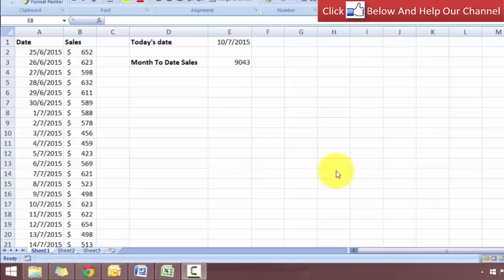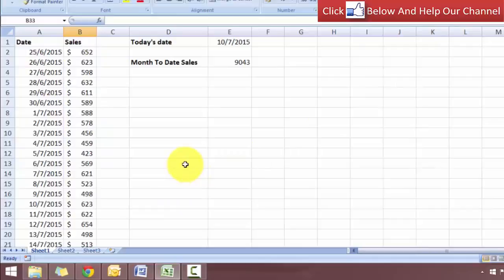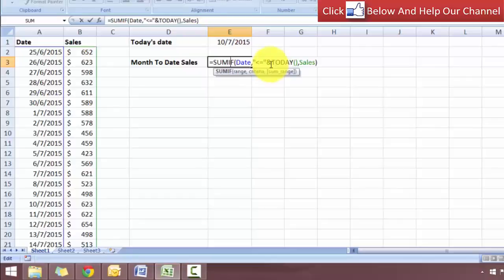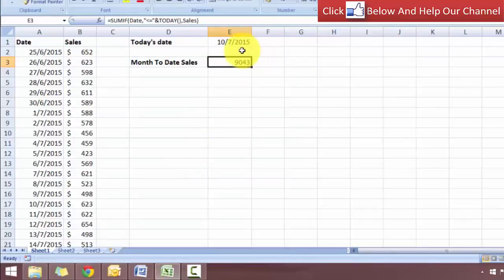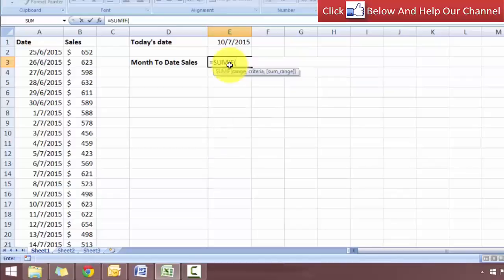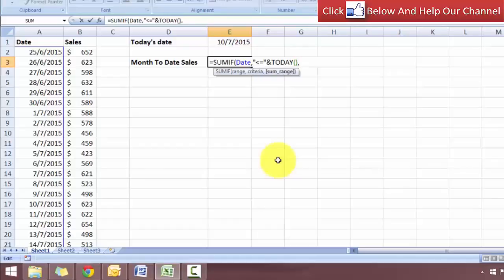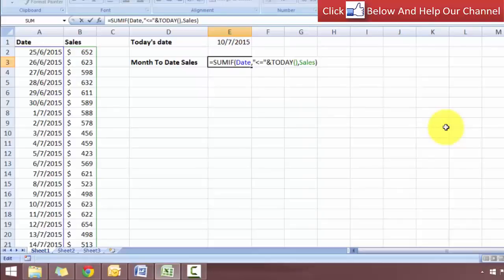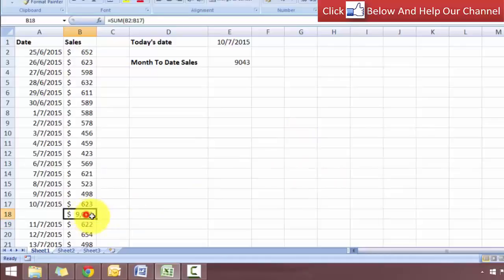[Free Excel Tutorial] USE SUMIF IN EXCEL TO TOTAL YEAR-TO-DATE SALES - Full HD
Are you trying to create a summary file in Excel that will identify all instances of one particular value, and then sum other values that are associated with those instances? Or, do you need to find all values in an array that meet the condition you specify and then sum the related values from another worksheet? Or maybe you are faced with a more concrete challenge, like looking through a table of your company invoices, identifying all invoices of a particular vendor, and then summing all the invoice values?

The SUM function in Excel allows you to add up the values in a range of cells. However, sometimes you only want to add up the cells that meet certain criteria. That's where the SUMIF function comes in handy, along with the more capable SUMIFS function.

The following example is a simple way to demonstrate SUMIF in action where we won't include the criteria_range argument. We'll use the first scenario given at the beginning of this lesson.

So, does Microsoft Excel have any functionality that can help with the above tasks? Of course, it does! You can work out a solution by combining Excel's VLOOKUP or LOOKUP with SUM or SUMIF functions. The formula examples that follow below will help you understand how these Excel functions work and how to apply them to real data.

Free Tutorial, SUMIF IN EXCEL, TOTAL YEAR-TO-DATE SALES, Full, HD

Excel Tutorial, SUMIF  EXCEL, YEAR-TO-DATE SALES

This video [Free Excel Tutorial] USE SUMIF IN EXCEL TO TOTAL YEAR-TO-DATE SALES - Full HD is copyrighted for Rui Ludovino channel